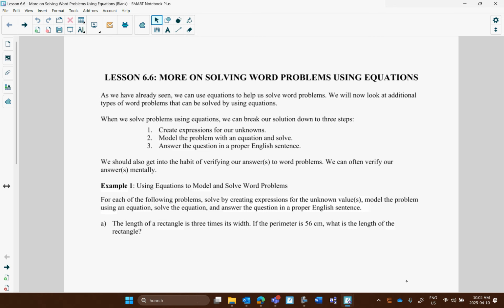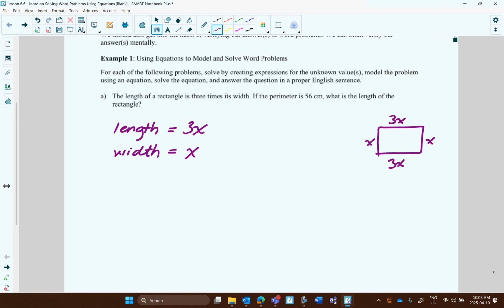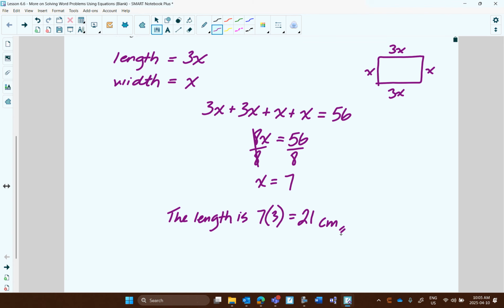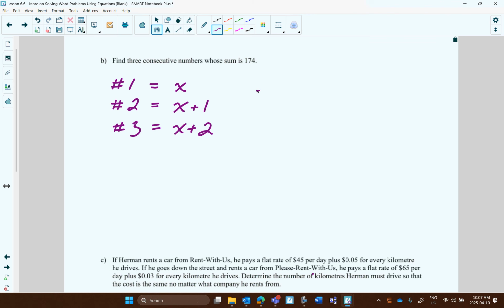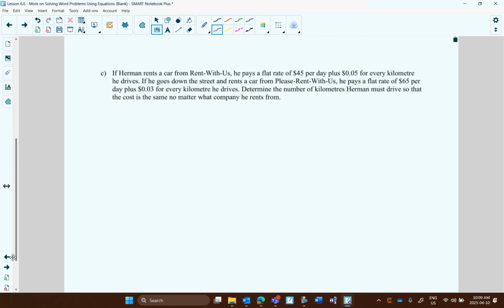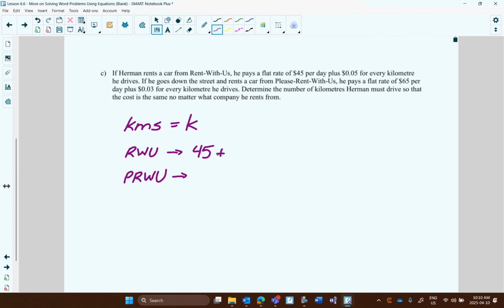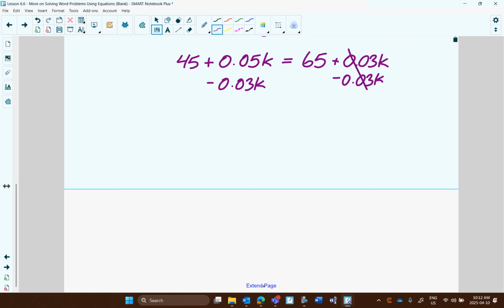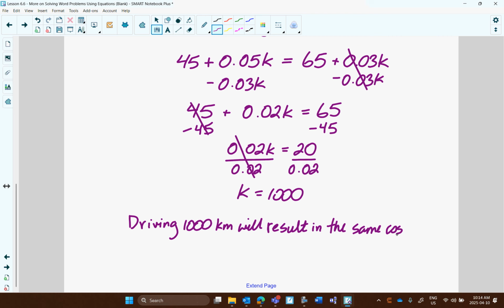Lesson 6.6: More on Solving Word Problems Using Equations (Video Lesson)